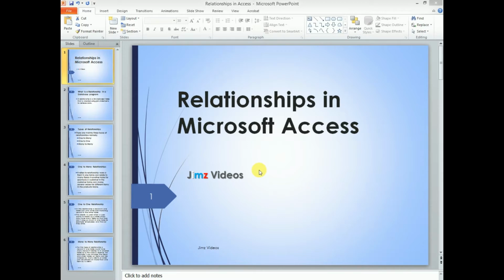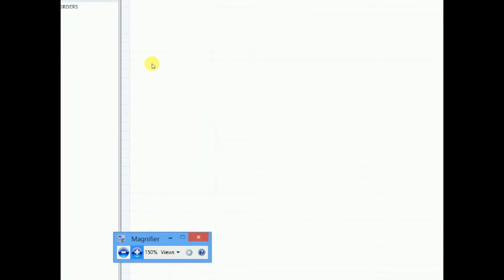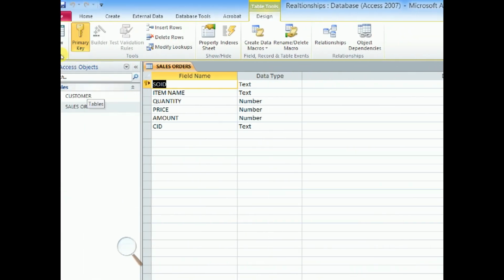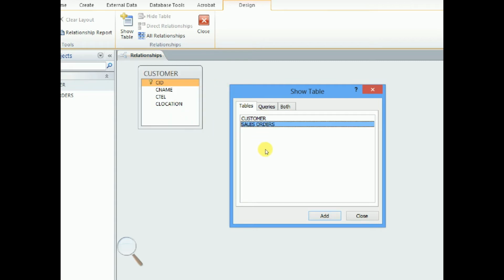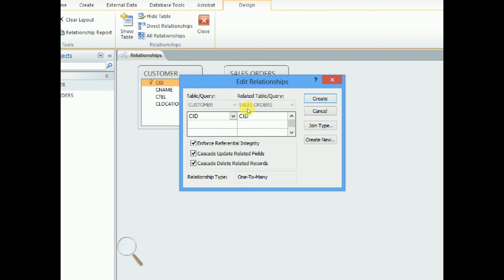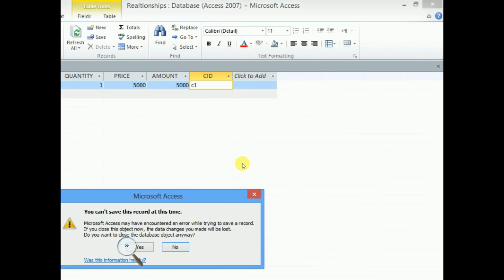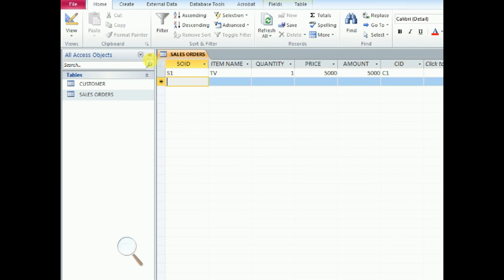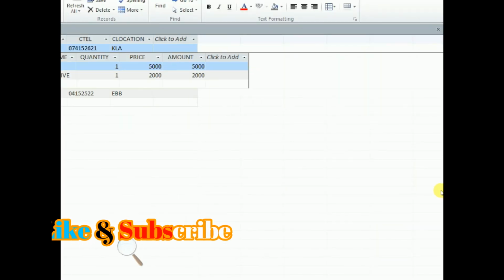How to Create a One to many Relationships in Microsoft Access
Learn how to Create a One to many Relationships in Microsoft Access